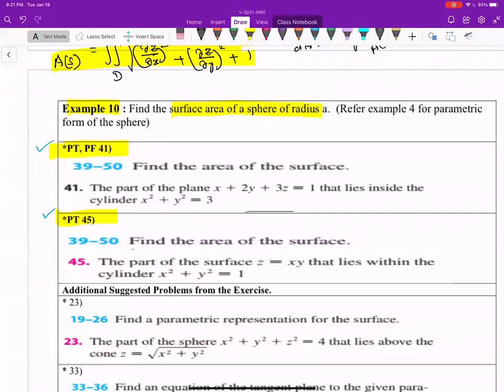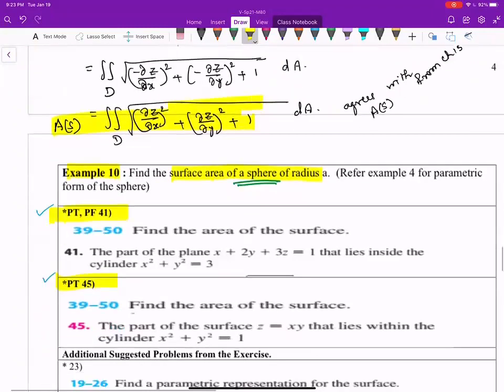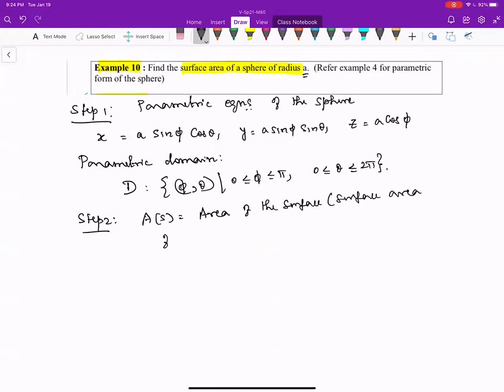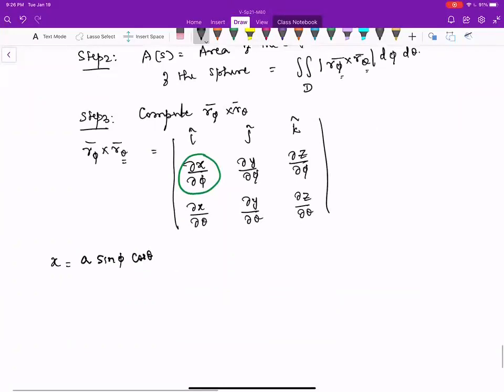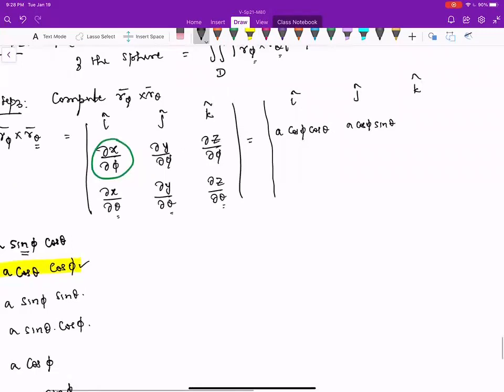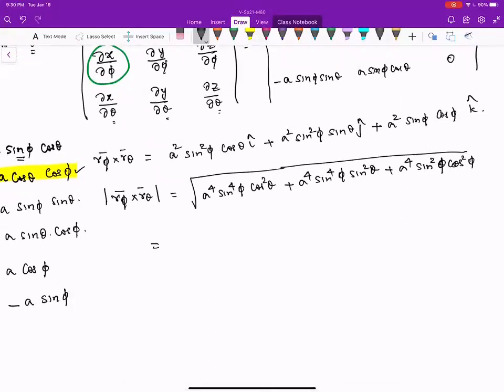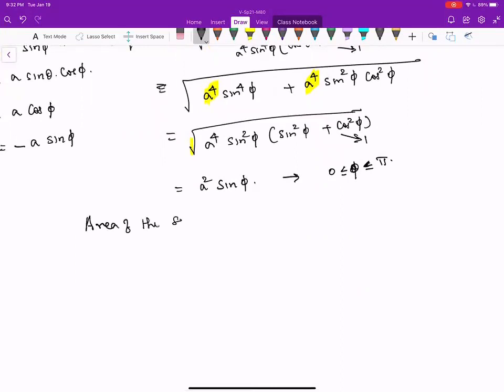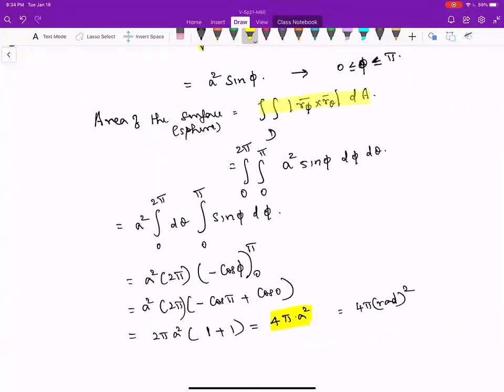Calc 3 -16.6(D)-Concept-Example -Finding Surface Area of a Sphere(as a parametric surface)